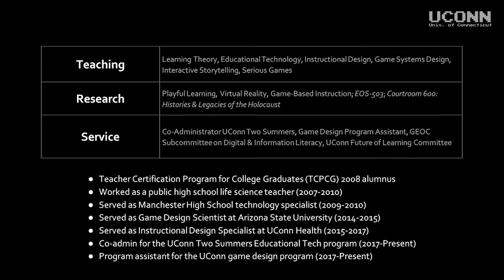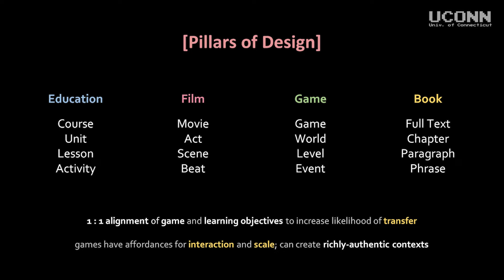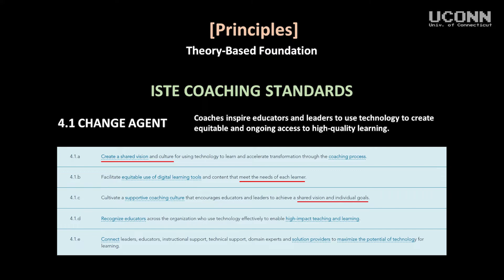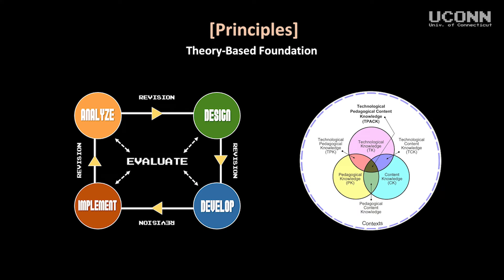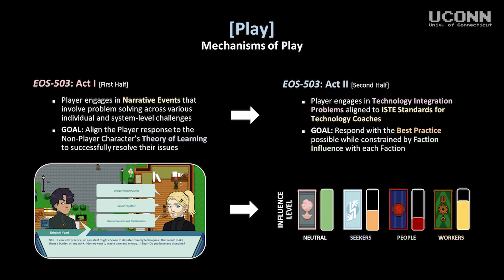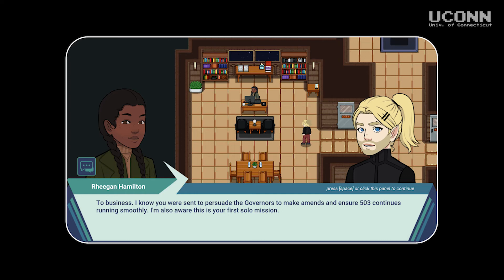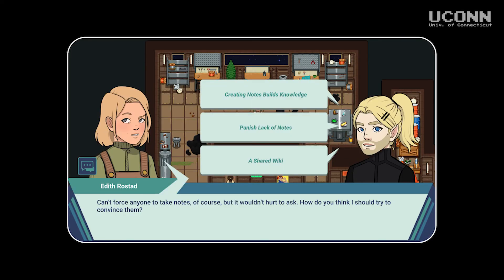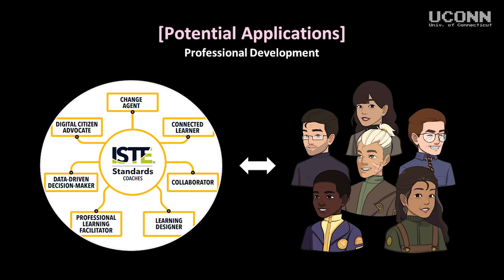UConn iPad Conference (2022) - EOS-503: A Game for Teaching Visionary Leadership & Problem Solving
On Wednesday, 11 May 2022 at 9:30a EDT, University of Connecticut educational technology expert Stephen Slota shared a presentation about a soon-to-be-published game for teacher education and assessment, EOS-503, at the UConn Conference on Teaching and Learning with iPads, Chromebooks, and Cloud-Based Computing (2022). Among topics discussed:

1) UConn research centered on game-, play-, and story-based education;
2) Overarching instructional game design principles and processes;
3) The form and function of a free, publicly available, browser-based game for teaching visionary leadership and problem solving (EOS-503);
4) Relationships between ISTE Standards, best practices for technology integration, learning theory, and philosophies of education;
5) How EOS-503 players enact thought and action in line with in-service technology coaches/administrators;
6) The gameplay loop embedded throughout EOS-503;
7) How EOS-503 can be used to assess learning over time and support teacher professional development;
8) 1:1 alignment of learning and game/play objectives as grounded in a situated understanding of thinking and learning;
9) Affordances of EOS-503 for practicing rhetoric, persuasion, and mediation skills; and
10) Visionary leadership as taught through a simulated practicum experience.